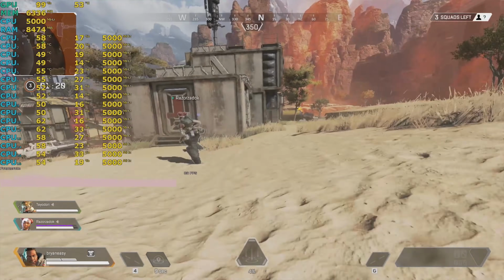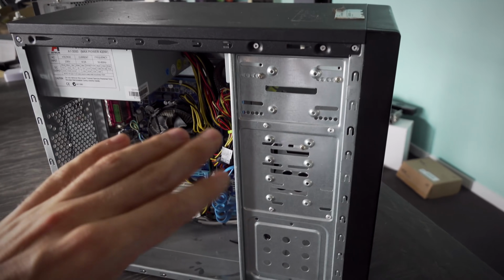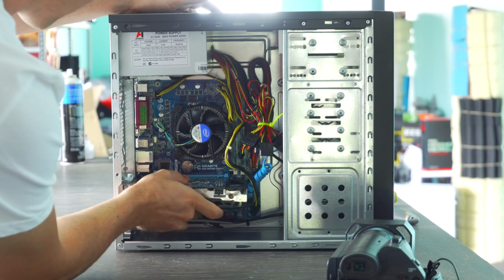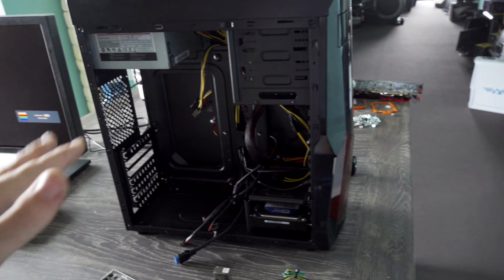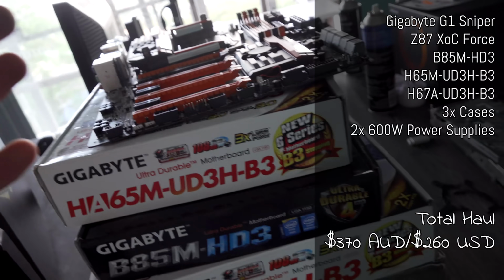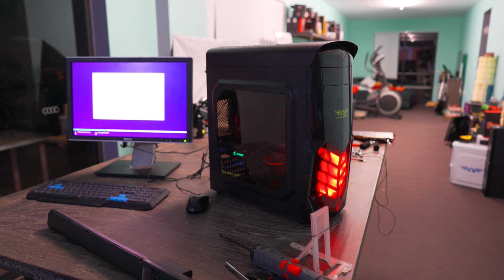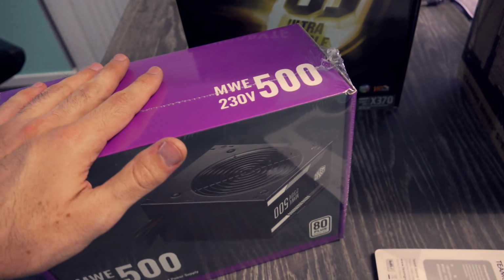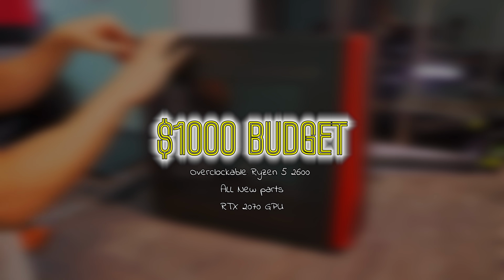HOW to Get into PC Gaming on an EXTREME Budget in 2019...?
Mid-Range Budget:
CHEAP RX 470
Great combo kit DDR3
h61 motherboard - H61 Motherboard
1230 Xeon (and v2, same as i7-2600 and 3770)
DDR3 Memory
Fractal Design Case
1TB HDD
430W PSU

Extreme Budget Choices:
OEM System with i5 / 8GB ram
GTX 750 Ti

Cookie Cutter Higher end Build:
RTX 2070
Ryzen 5 3600
Corsair Spec Delta Case